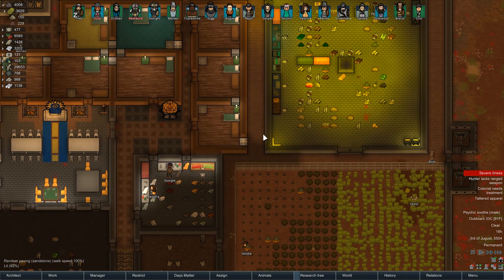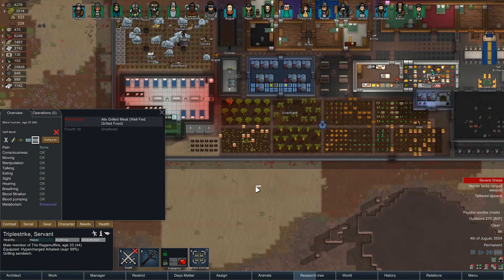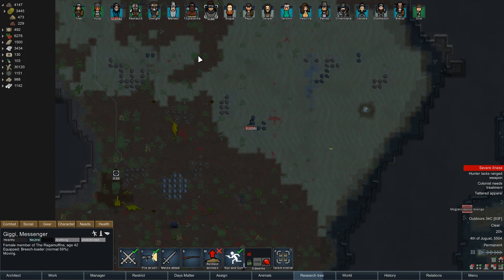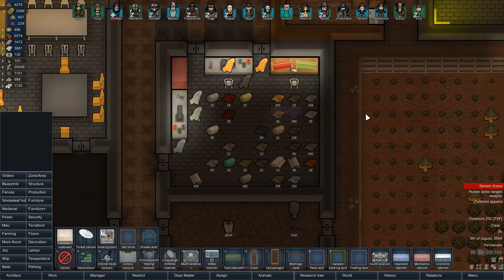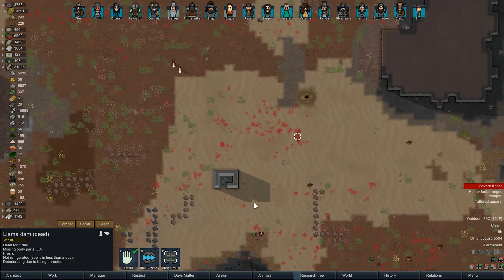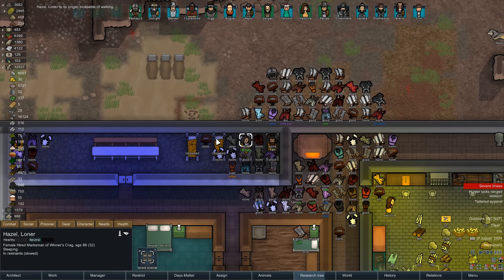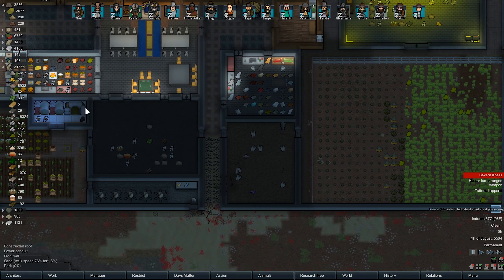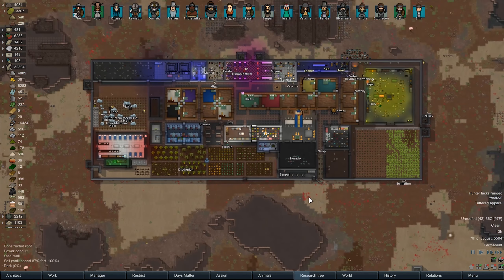Thet Plays Rimworld Part 60: Scientist Cabinets [Beta 18] [Modded]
Today on Rimworld, we discover the penultimate cabinet technology.

Welcome to Thet Plays Rimworld Beta 18! So many new changes, so little time! Swamps, named areas, new disasters, and new mental breaks all provide new wonders and challenges for us to explore as Rimworld enters the beta phase! How will the Ragamuffins fare as they start as a new tribe with no weapons or technology? Let's find out!

I am playing with Cassy Classic, which is a high population version of Cassandra Classic as storyteller on the Rough difficulty setting.

USED MODS
Prepare Carefully
HugsLib
A Dog Said...
Dinosauria
Dinosauria - Patch for A Dog Said...
Animals Logic
Pawns are Capable!
Show Hair With Hats or HIde All Hats
Vanilla-Friendly Snimal Surgery
VGP Vegetable Garden
Bulk Stonecutting Lite
Bone Mod
Wild Cultivation
Bulk Craft Everything
Consolidated Traits
RunAndGun
Path Avoid
No more sleeping Z's
More Trait Slots
Fertile Fields
Complex Jobs
Trading Spot
Color Coded Mood Bar
More Furniture
More Linkables
Refugee Stats
MRF
Dirt Paths
Archipelagos
RimFridge
NamesGalore
Smooth Stone Walls
Expanded Roofing
Modular Tables
Extended Woodworking
MoreFloors
MiscStuff
Spoons Hair Mod
Medieval Times
Infused
FashionRIMsta
Fences and Floors
Less Rebuff
Hand Me That Brick
Deadly Vanilla Weapon Tweaks
Matching Embrasures
Miniaturisation
Storage Solutions
Cooks Can Refuel
Allow Tool
Mending
Butchering Spot
Stocked Traders
All The Kibble
More Sculpture
AnimalCollabProject
Floor Lights
VGP Garden Fabrics
Skill Overhead
Jade++
Security Plus
Polygamy Beds
Extra Doors
VGP More Veggies
Shuttlecraft
Straw Floor
Higher Pop Storytellers
Invisible Conduit
Rimsenal - Rimhair
Blueprints
Colony Manager
Hospitality
Expanded Prosthetics and Organ Engineering
Relations Tab
Increased Stack
Fluffy Breakdowns
Facial Stuff
Pretty Carpets
Smokeleaf Industry
Vanilla Animal Overhaul
More Obvious Plague
Visible Pants
Bigger Batteries
Riot Control
Rimsenal - Enhanced Vanilla Pack
Stack Merger
Apparello 2
Area Unlocker
Weapon Tech
More Vanilla Turrets
Stack XXL
Set-Up Camp
Tech Advancing
Simple Sidearms
ResearchPal